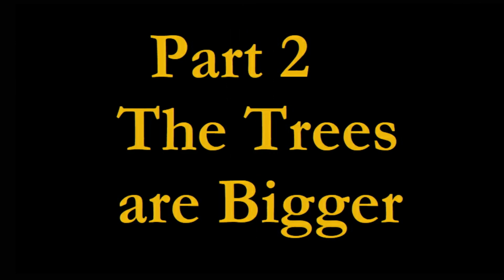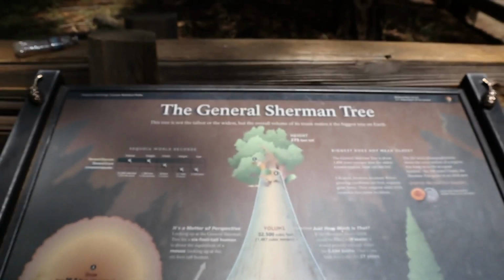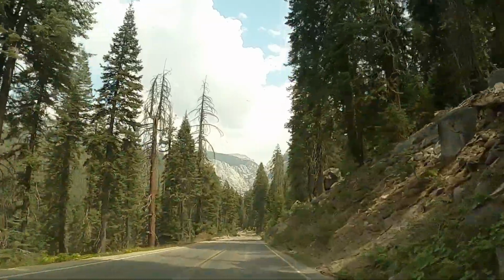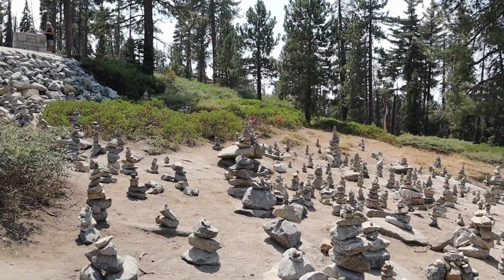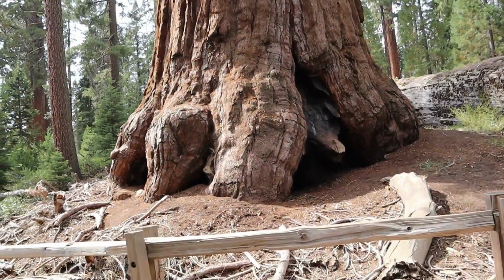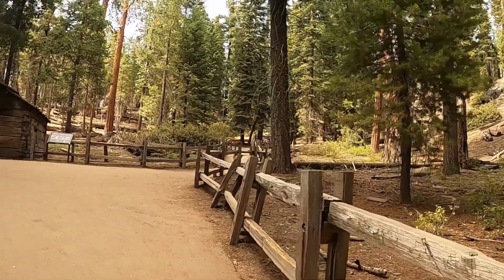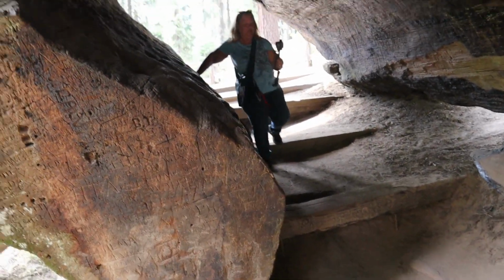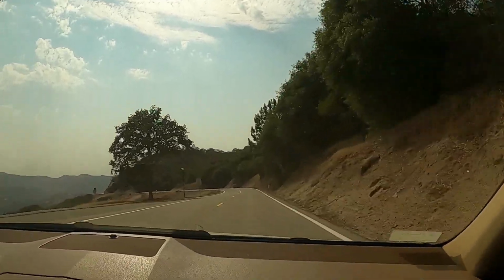Sequoia Largest Trees on Earth- The Trees that need Fire protection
Sequoia Largest Trees on Earth- The General Sherman and the General Grant are the trees that we need to protect and save from fire.

Sequoia National Park- is an American National Park in the southern Sierra Nevada Mountain range just East of Visalia California.  The Park was established on September 25th 1890.  The Park is to protect 404,064 acres of forested mountainous terrain.
In this episode we visit two of the largest trees on earth.

 The General Sherman Tree
The General Sherman Tree is the world's largest tree, measured by volume. It stands 275 feet (83 m) tall and is over 36 feet (11 m) in diameter at the base. Sequoia trunks remain wide high up. Sixty feet above the base, the Sherman Tree is 17.5 feet (5.3 m) in diameter.
There are two trails lead to the Sherman Tree. Parking for the Main Trail is off the Wolverton Road (between the Sherman Tree and Lodgepole); just follow signs. The trail runs half a mile (0.8 km) down to the tree. It has a few stairs and is paved. As you walk, you'll enter the Giant Forest sequoia grove. Exhibits along the trail explain the natural history of giant sequoias. The walk back is uphill.
We walked down to the tree on the trail which was a long but beautiful walk.  When we got to the tree and exhibits, we took the shuttle bus back to the parking lot. The shuttle was free and air conditioned which saved us from a difficult up hill hike.

The General Grant Tree
The General Grant Tree is in Grant Grove in Kings Canyon National Park. A 1/3-mile (05. km) paved loop trail leads to the tree, and includes other named trees and features, including the Gamlin Cabin, the Fallen Monarch, and the Centennial Stump.
It is difficult to comprehend the immense size, age and stature of the General Grant Tree, but it is easy to let your mind and spirit rise as its trunk carries your gaze toward the skies.

A Living Shrine
President Eisenhower declared the General Grant Tree to be a National Shrine in 1956. It was dedicated "in memory of the men and women of the Armed Forces who have served and fought and died s to keep this Nation free..." It is the only example of a living shrine in the United States.

Tree Facts
 Feet Meters
Height above Base 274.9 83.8
Circumference at Ground 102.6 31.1
Maximum Diameter at Base 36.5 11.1
Diameter of Largest Branch 6.8 2.1
Average Crown Spread 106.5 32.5

Height: 268.1 feet (88.7 meters)
Ground circumference: 107.5 feet (32.8 meters)
Trunk volume: 46,608 cubic feet (1320 cubic meters)